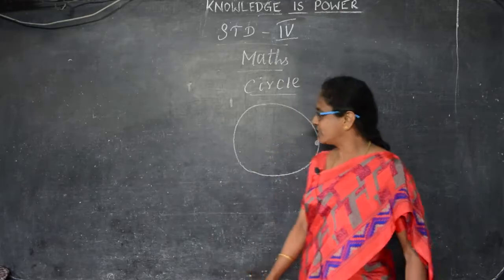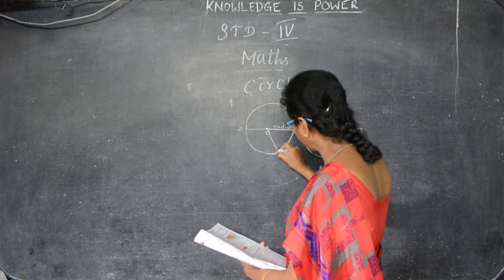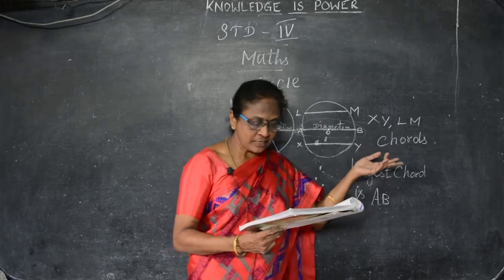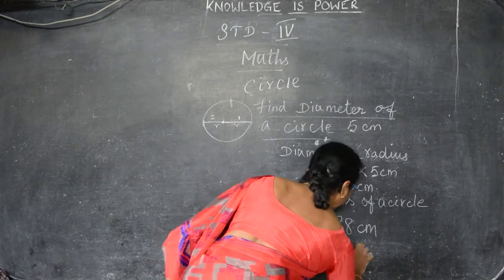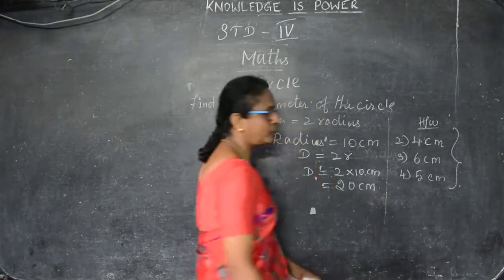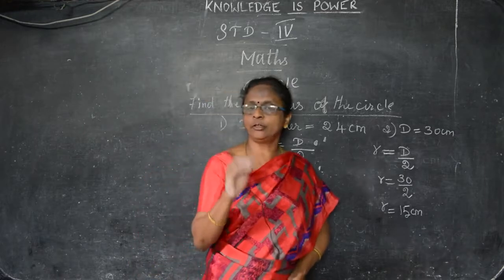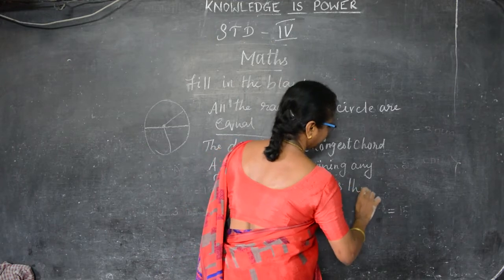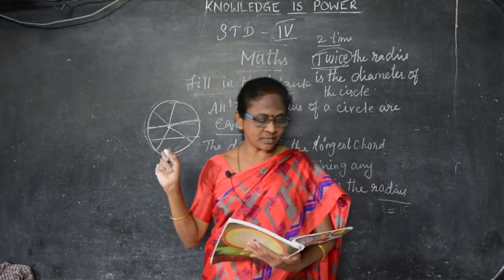IV STD - Maths 04 - Circles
Samacheer Kalvi